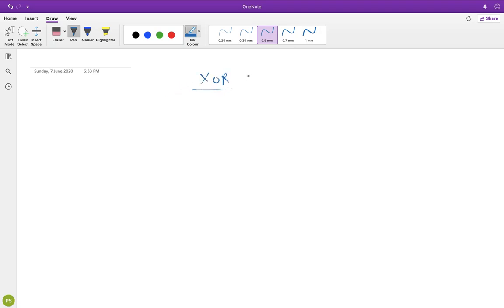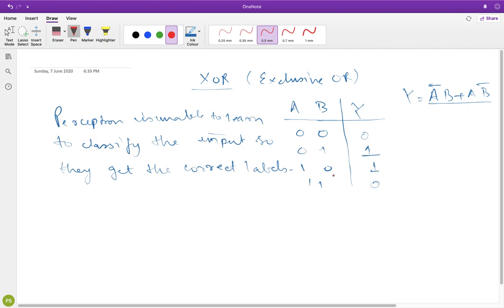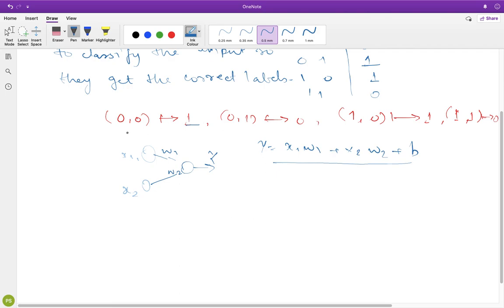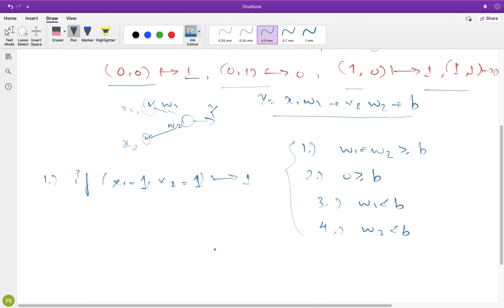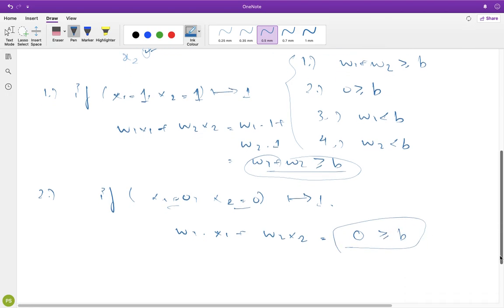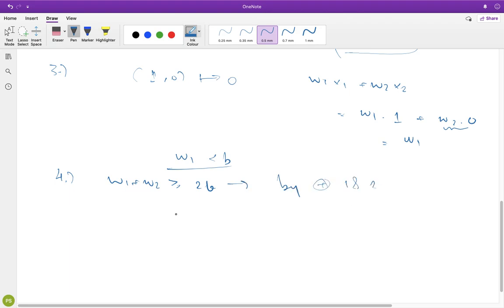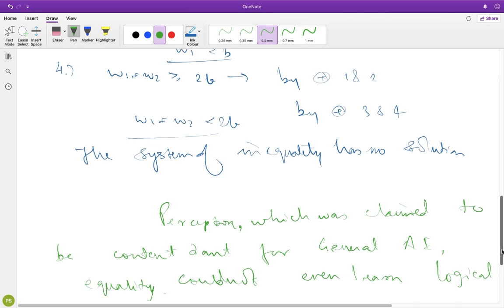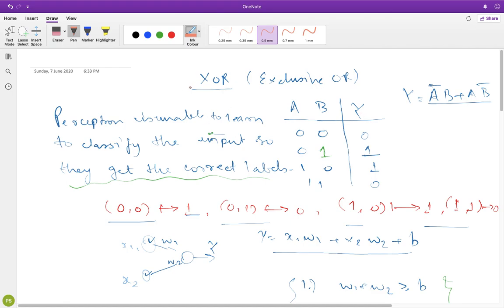Need for Multi Layer Perceptron.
In this video, we have discussed why the basic Perceptron model is unable to solve the basic inequality i.e XOR problem and the need for Multi-Layer Perceptron.